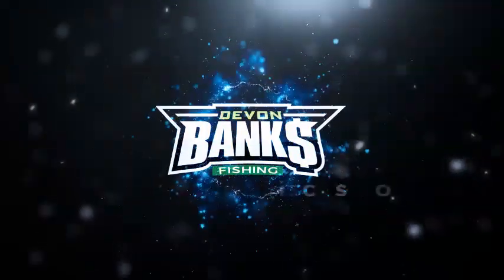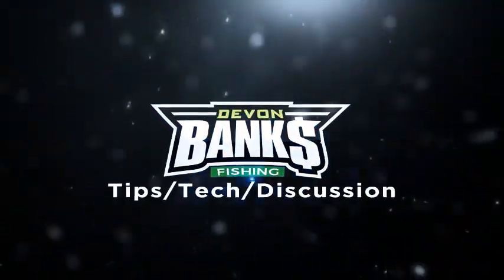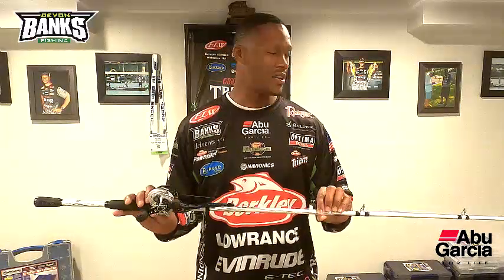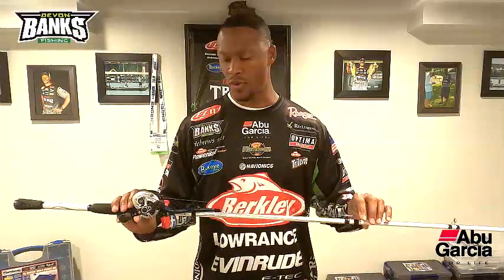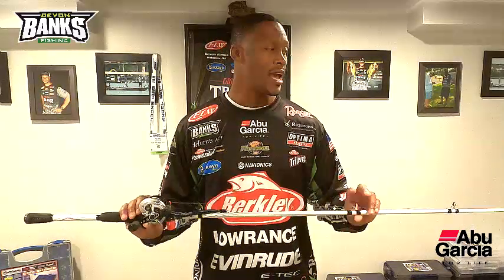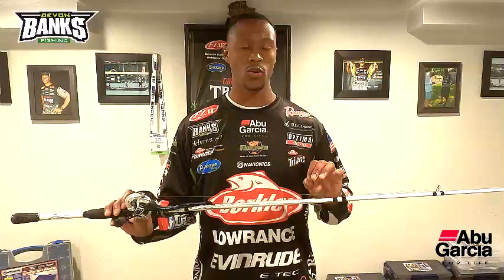TTD: 56 | All Purpose Rod | Abu Garcia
Folks here is my All Purpose Rod my beast rod!!! This rod is used for a number of set ups in my arsenal such as: Texas Rig, Carolina Rig, Spinnerbait, Swimbait, and many more!!! This rod with its versatility to handle 1/4 ounce-1 ounce baits and line from 12-20 pound test line makes it a great rod to use while fishing!!!